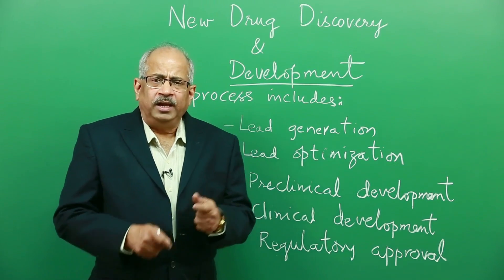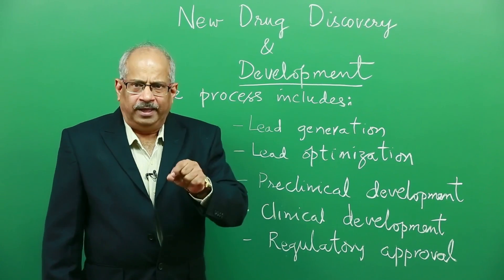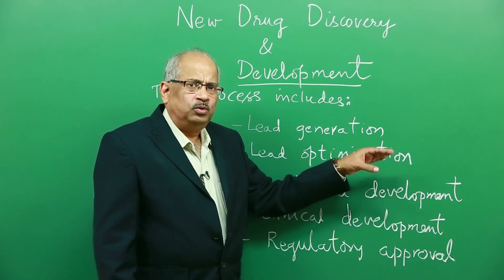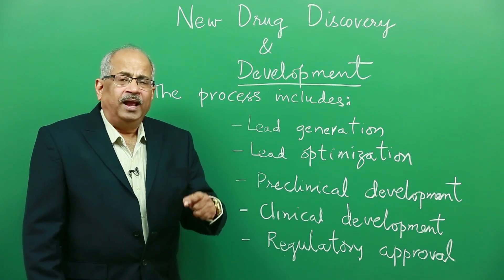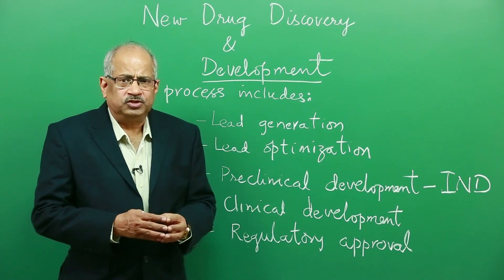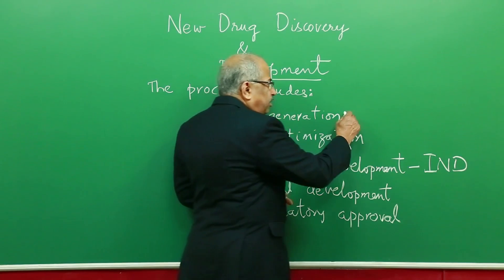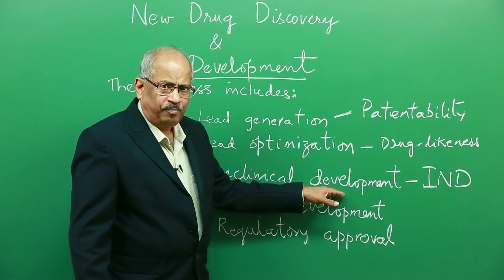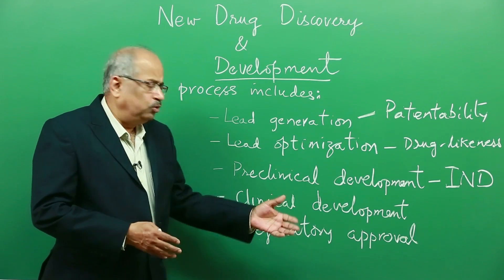Drug Discovery and Development Process | Clinical Research